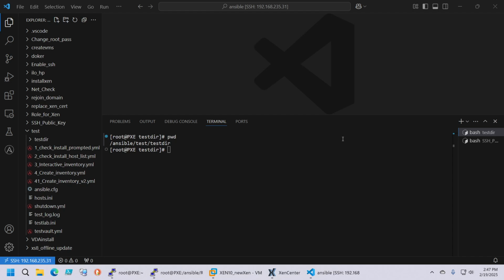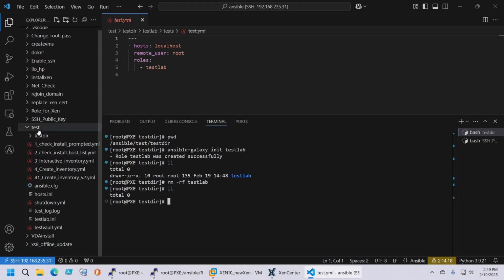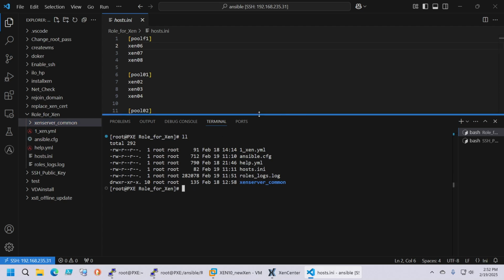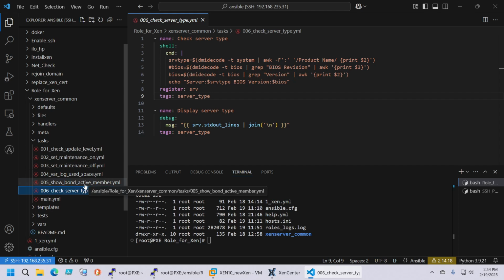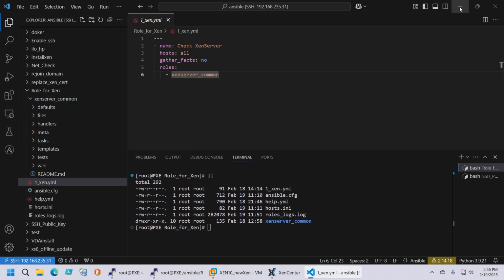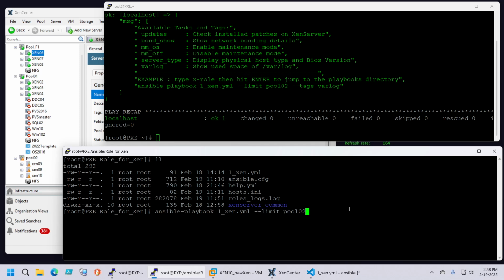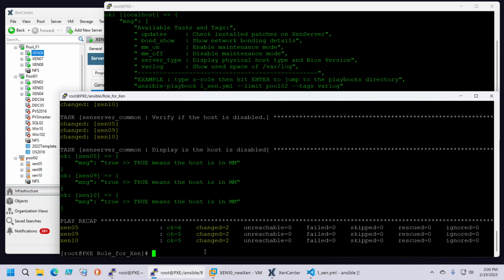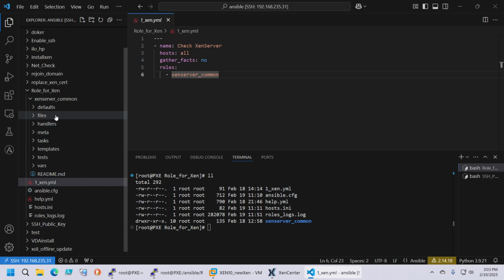How to create an Ansible Role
Want to simplify your Ansible automation? In this video, I'll show you how to create an Ansible role from scratch, making your playbooks modular, reusable, and easier to manage. Whether you're new to roles or looking to refine your automation workflow, this step-by-step tutorial will guide you through the best practices for structuring an Ansible role, defining tasks, and more.